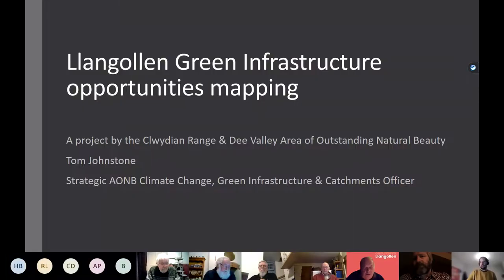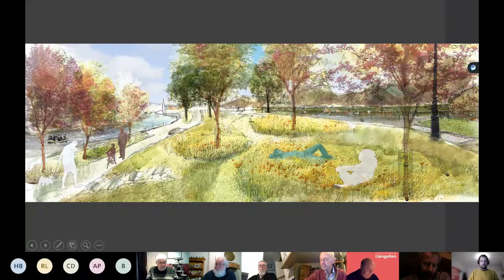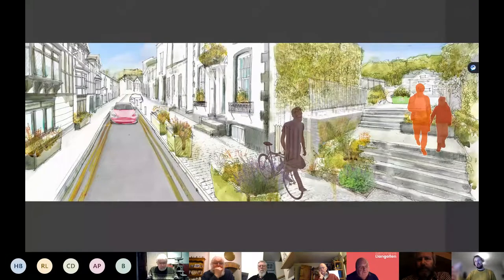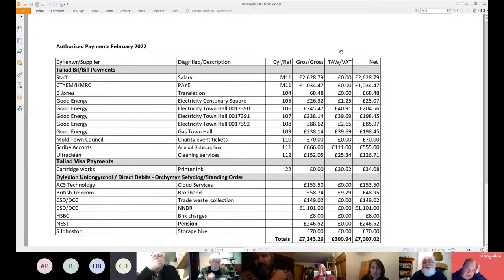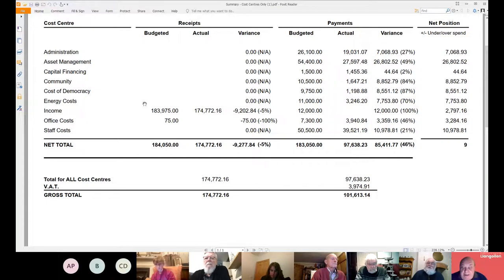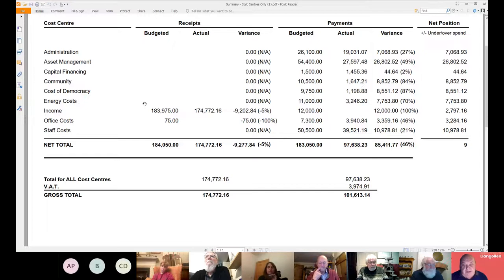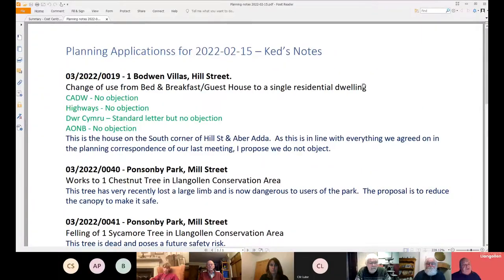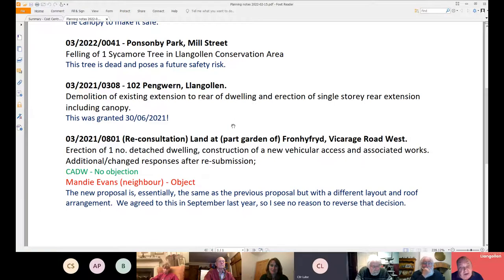Cyfarfod Cyngor y Dref Town Council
Recording of meeting held on the 15 /02/22